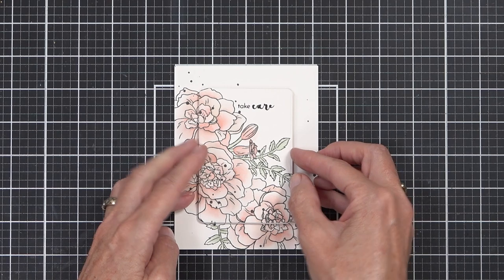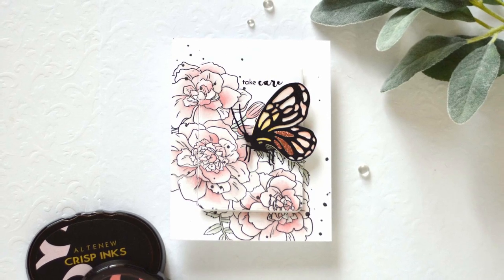Are You INSPIRED By your Supplies, the Marvelous Monthly Kits Help Me!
Hi there, Therese Calvird here, and I have been inspired by the Marvelous Monthly Craft-Your-Flower-Project-Kit: Marigold Butterflies!

This video is additional inspiration for existing Subscribers plan who may already have this set or it's on the way.

You can also find more information on these projects and join the hop at the Altenew Blog

Are you looking for some new products and guides for your next paper crafting project? Look no further than Altenew! We are a NY-based paper craft company dedicated to helping crafters like you create beautiful cards, scrapbooks, and MORE!

We're here to support your creative needs - every step of the way.

With love for our craft, Altenew xoxo